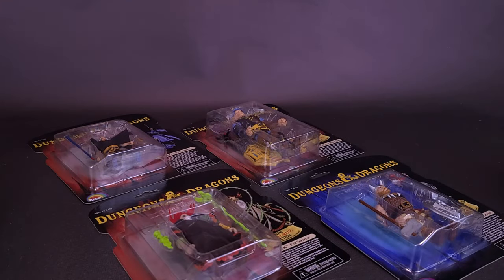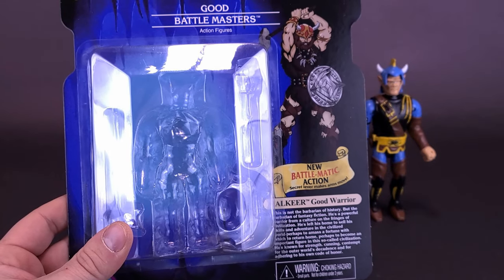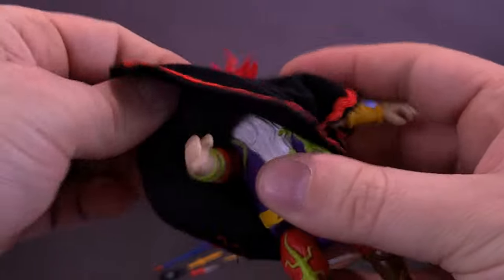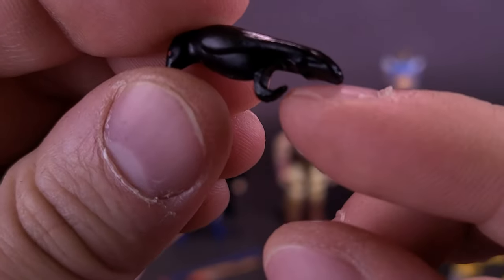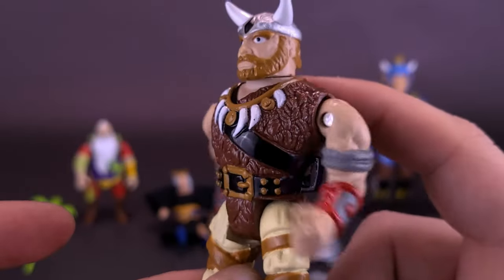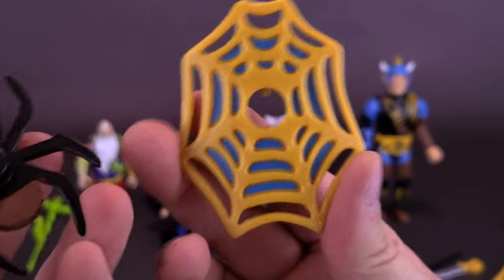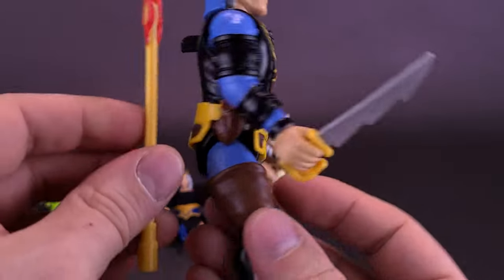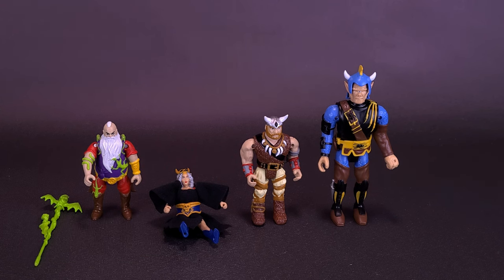NECA Dungeons and Dragons The Lost Wave